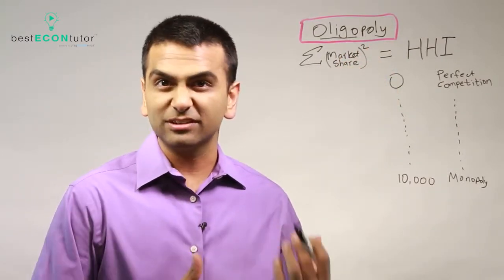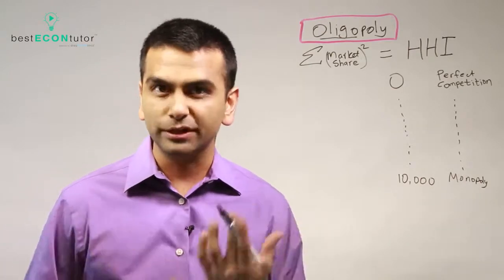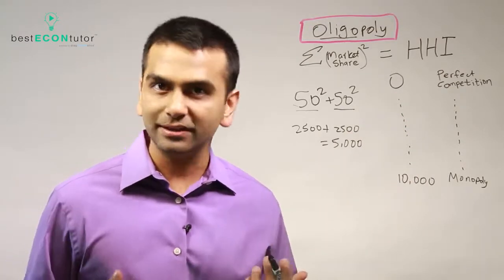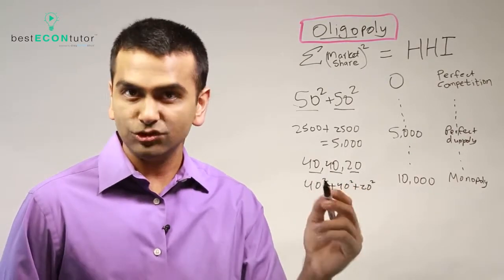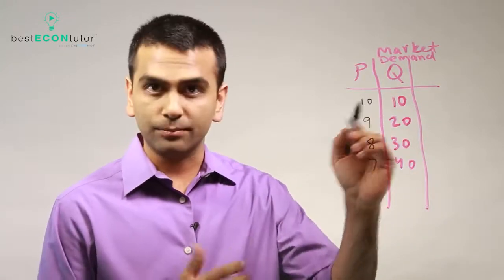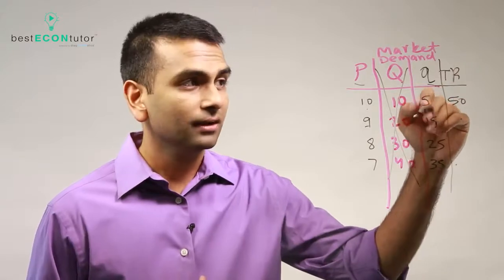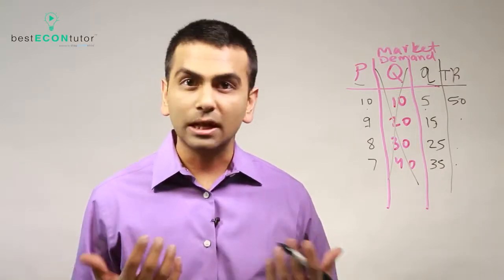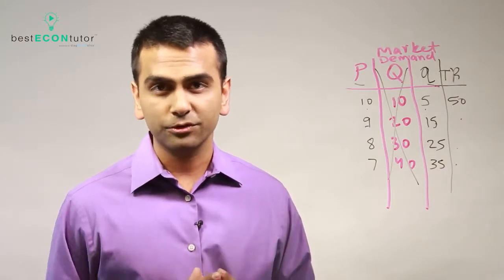Microeconomics: Oligopoly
Rohen Shah explains Oligopolies.